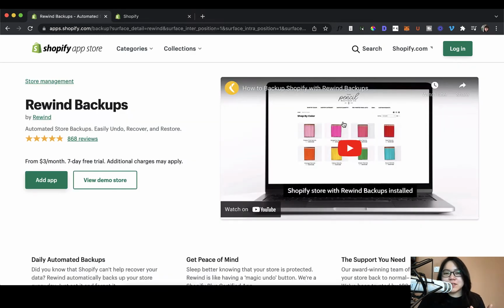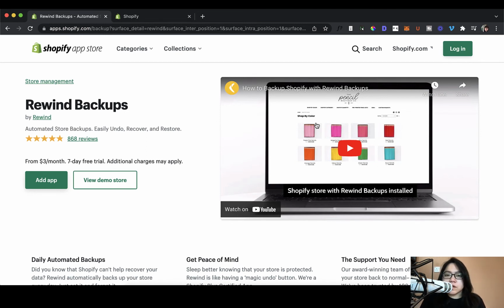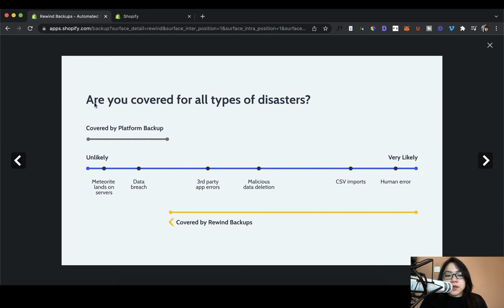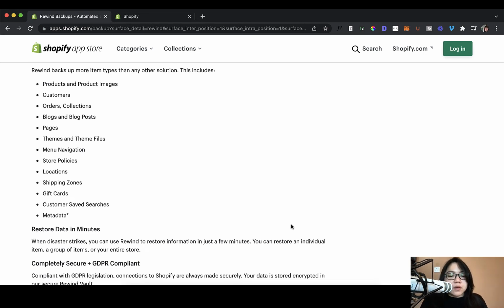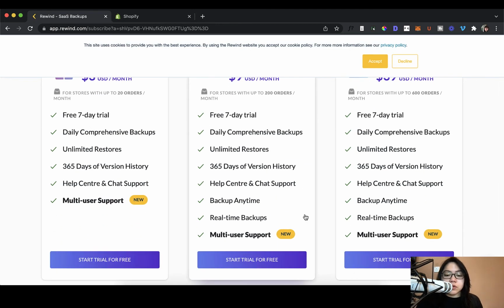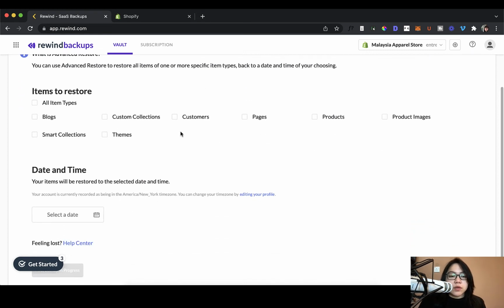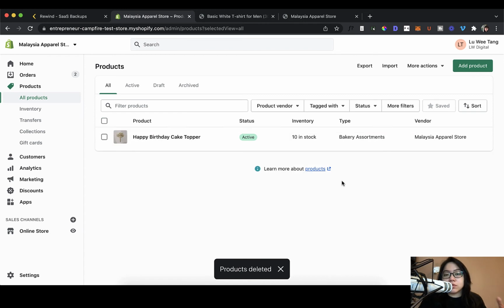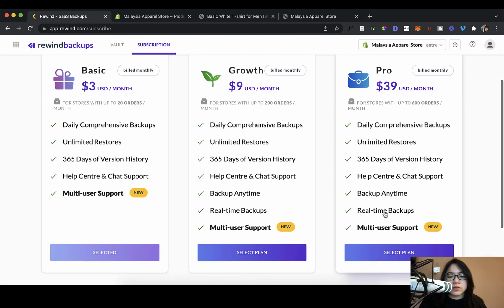Rewind Backups Shopify App: Install & Setup | Features & Pricing Overview (2022)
Backups are an essential part for any Shopify store. In this video, I'll explain why any Shopify store owner should have at least one backup app and how you can set one up with the Rewind Backups Shopify app.

In this video:

0:00 - Introduction
0:37 - Why you need backup apps
2:51 - Rewind Backups app features and pricing overview
6:45 - Installing the Rewind Backups app from the Shopify app store
9:22 - Overview of how to do backups on Rewind Backups
10:53 - Real life demo of how to do a backup restore (example of product being deleted)
12:51 - Quick tip on pricing